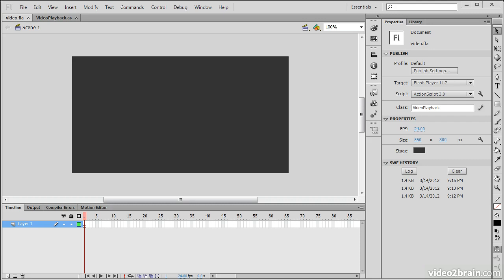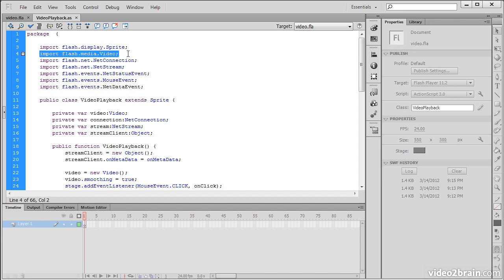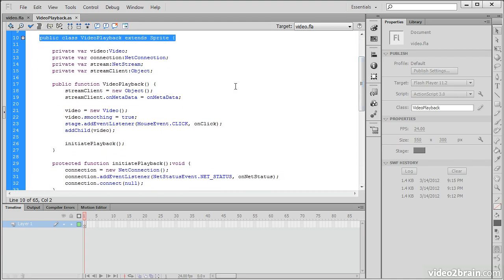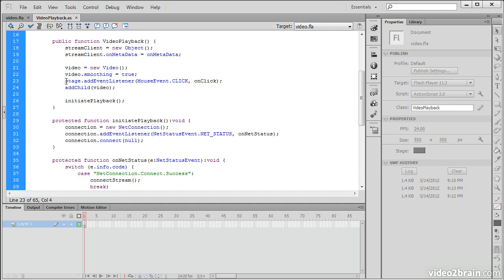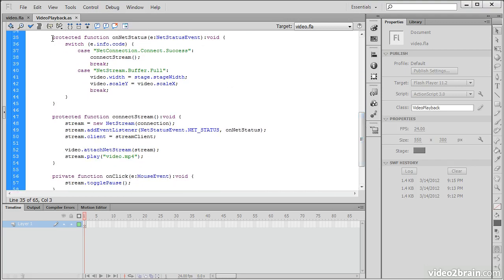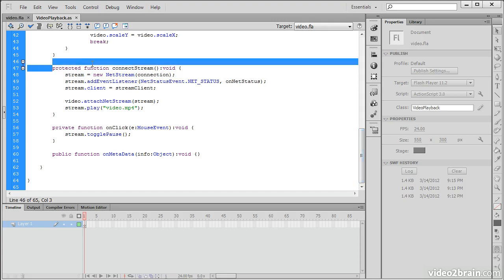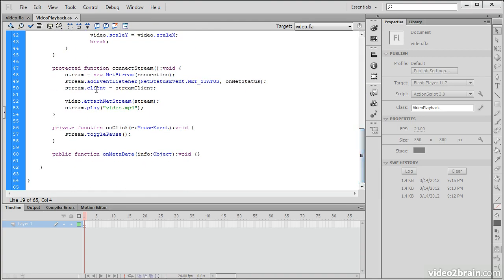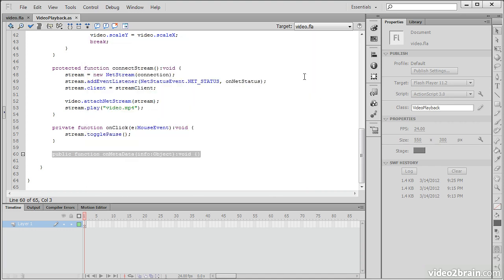81 Adobe Flash CS6